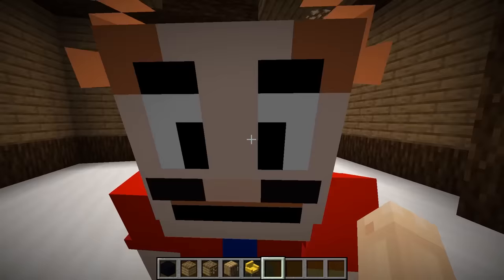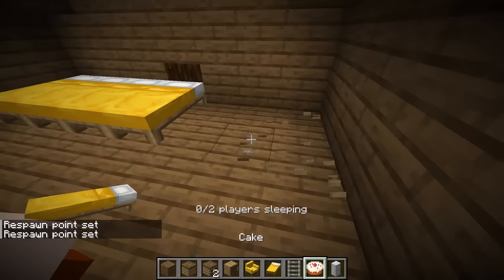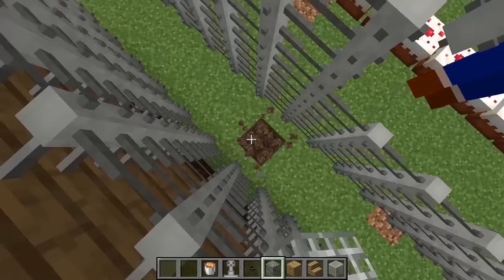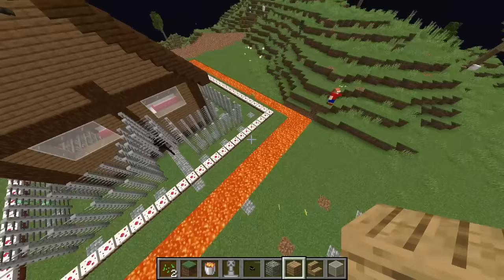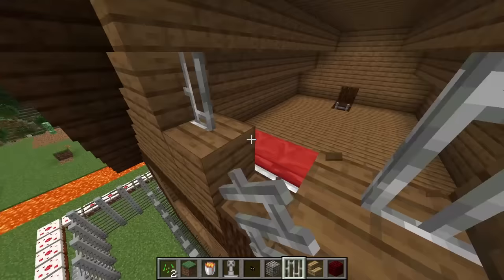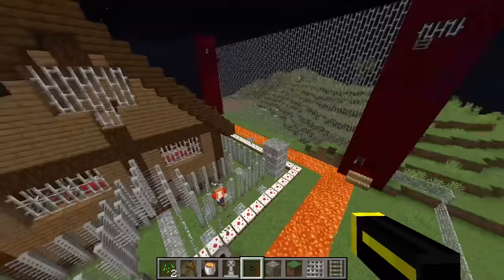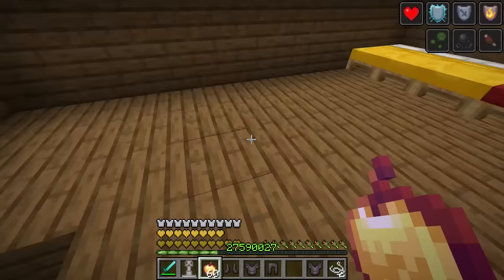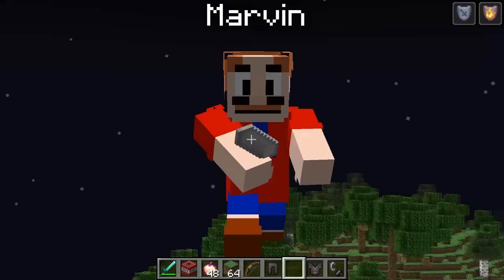Mutant Skeleton VS The Most Secure Minecraft House!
Our channel is inspired by Maizen, Nico, Cash, GEVidsTV, Jeffy Minecraft, Jamesy, MongoTV, Wudo, and Omziscool! This is the funniest Minecraft video ever!

SUB TO  @heresmarvin  !